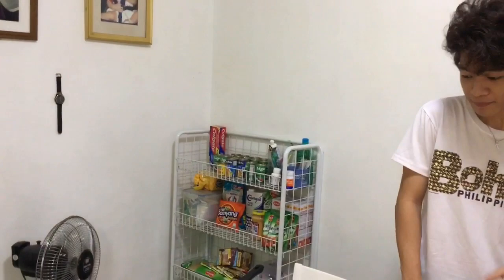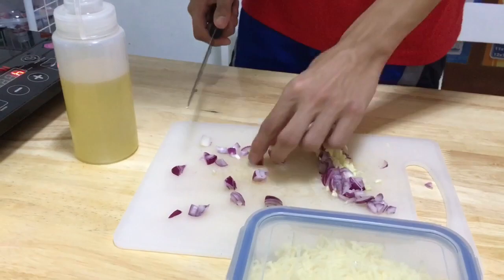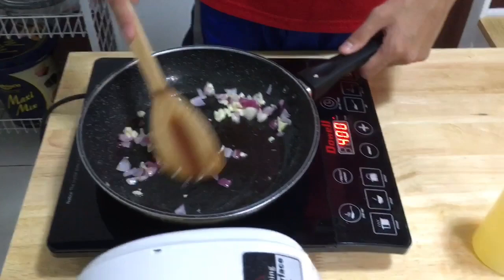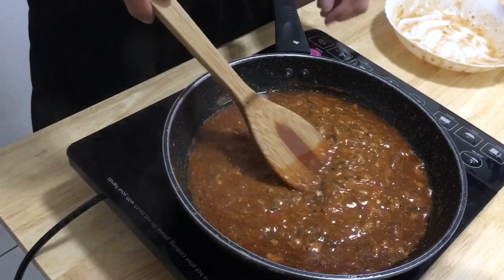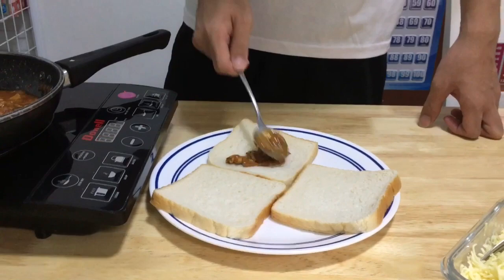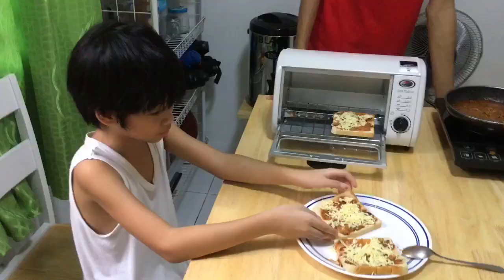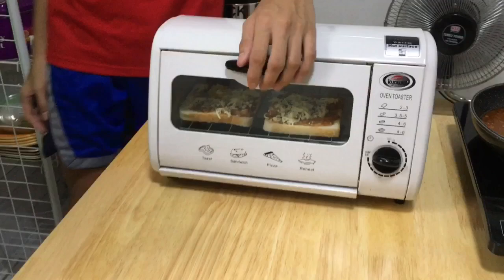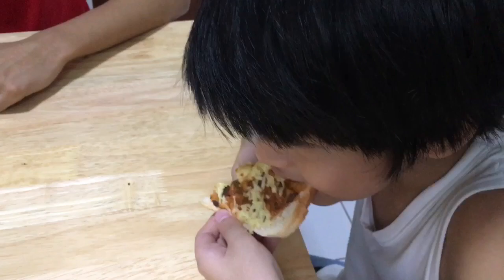Sardine ala pij: A Quarantine Snack | vlog#3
Try nyo tong snack ngayong quarantine, baka marami rin kayong sardinas, tara pasarapin natin😋